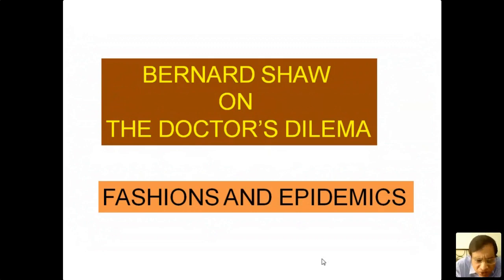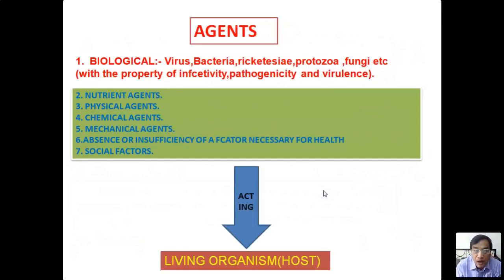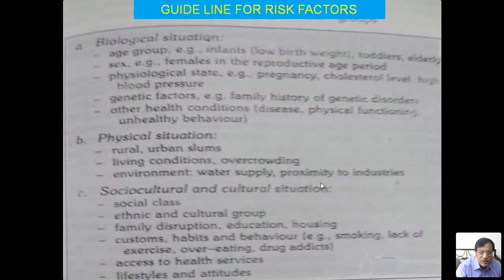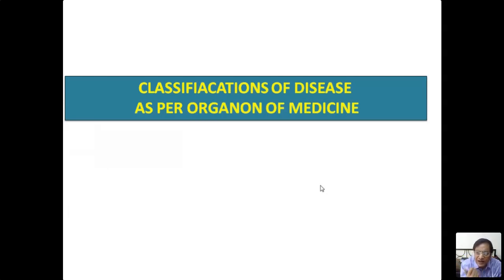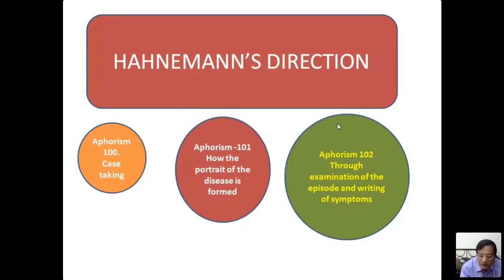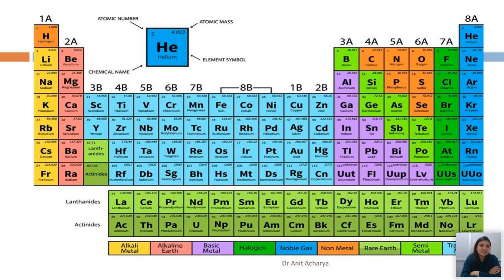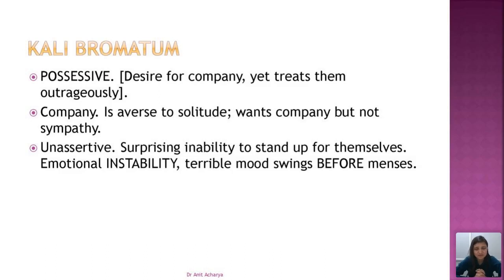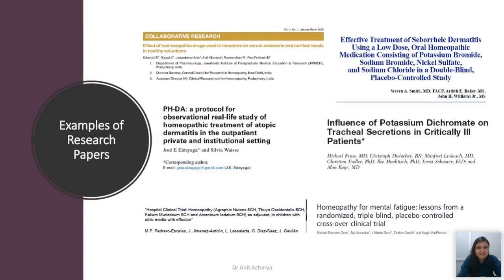CURE IN ADVANCE – an excellent contribution by DR.AKHILESH KHAN and Kali Group by Dr.Anit Acharya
MAIN TOPIC-    “CURE IN ADVANCE – an excellent contribution of our Master”
PROFESSOR DR.AKHILESH KHAN. FORMAR ADMINISTARTOR /PRINCIPAL/HEAD OF THE POST GARDUATE DEPARTMENT OF D.N.DE HOMOEOPATHIC MEDICAL COLLEGE & HOSPITAL, GOVERNMNET OF WEST BENGAL.
PRESENT DESIGNATION: - PROFESSOR EMERITUS, A.H.M.C, NAGPUR, MAHARASTRA.
Homoeopathic approach to raise the immunity to prevent epidemic diseases.

Rational approach as per Organon of Medicine and other Text of Master Hahnemann